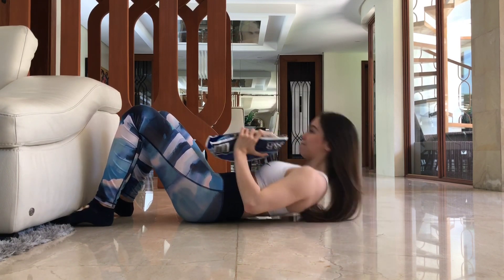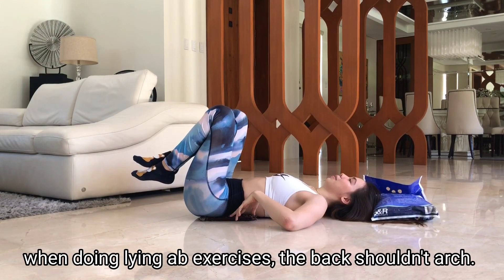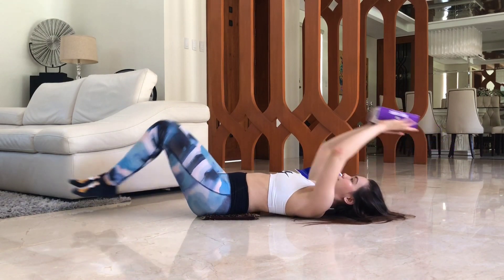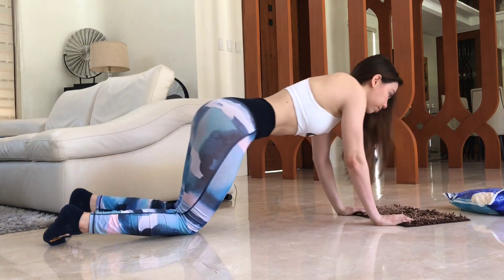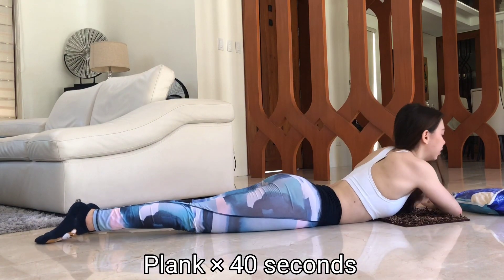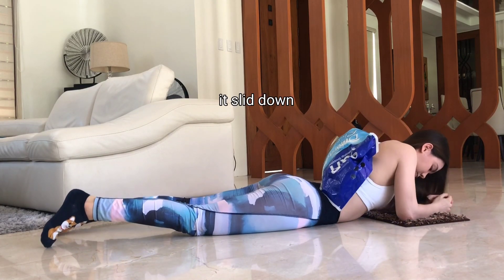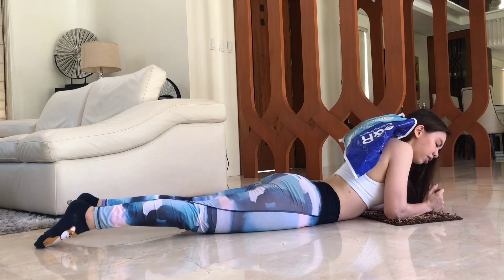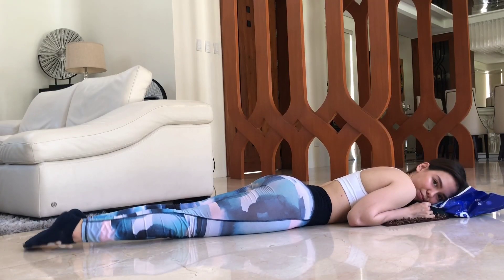HOME AB WORKOUT with DIY WEIGHTS (No Equipment)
Hello everyone! Here's another home workout! So grab your weights (bags, books, rice sacks), and let's do weighted ab exercises.
Remember to use a weight that you can manage so that you don't break anything or hurt yourself! 😁

Please like and S U B S C R I B E 😘

WORKOUT SUMMARY (4:50)
1. Deadbug + leg raises × 15 (0:55)
2. Crunches × 15 (1:45)
3. Passover to leg raises (2:10)
4. Side plank dips × 20 per side (3:10)
5. Plank × 40 seconds (3:40)
If you can, repeat for 2-3 sets.